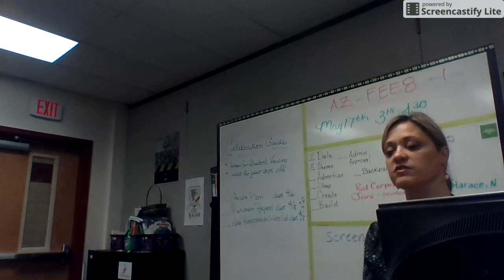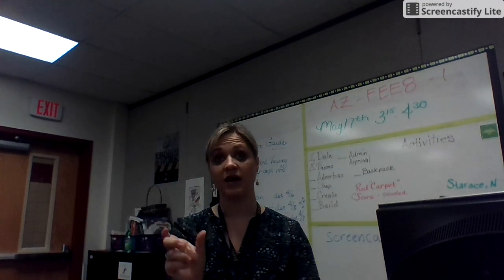How to Record a Screencast